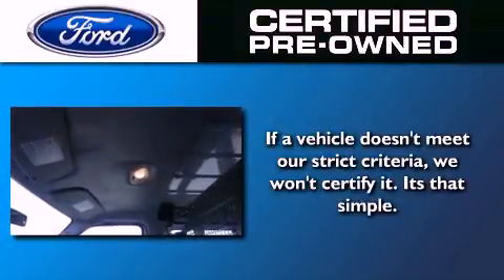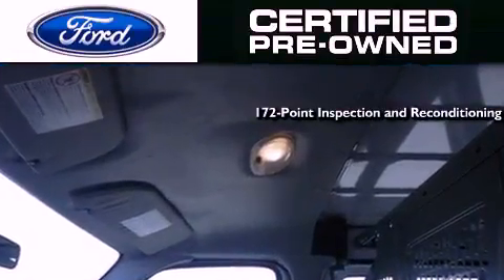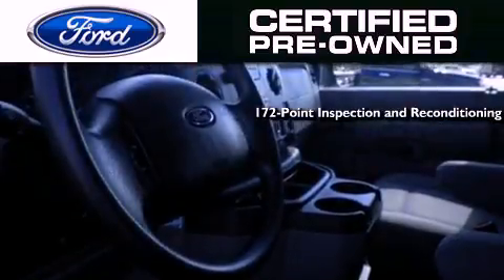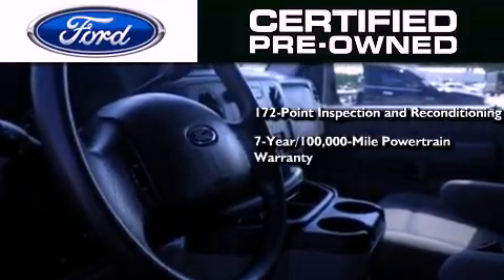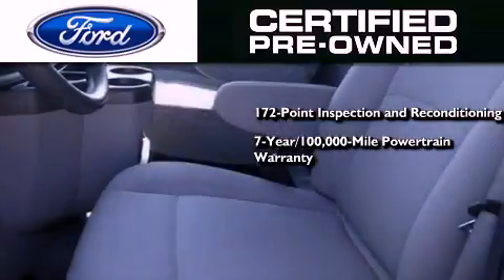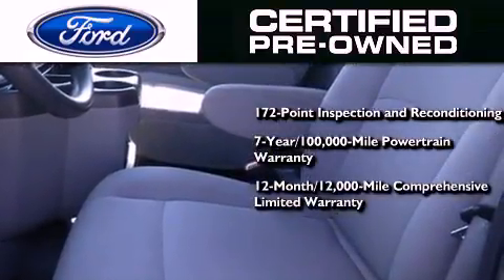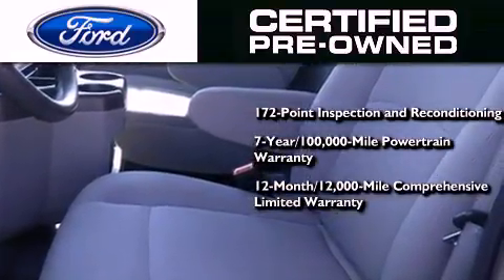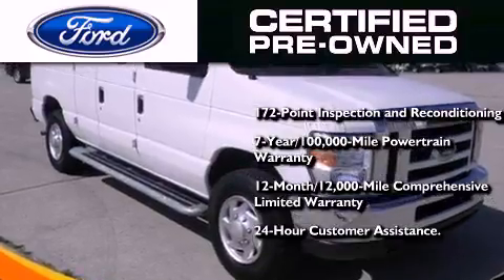Certified 2011 Ford Econoline Dallas GA 30157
Year : 2011
 Make : Ford
 Model : Econoline
 Engine : Gas/Ethanol V8 4.6L/281
 Trans . : Automatic
 Exterior : Oxford White
 Miles : 6,228
 Interior : Medium Flint w/Cloth Buckets
 HARDY CHEVY GMC
 1249 Charles Hardy Pkwy
 Dallas , GA 30157
 2011 Ford Econoline Dallas GA